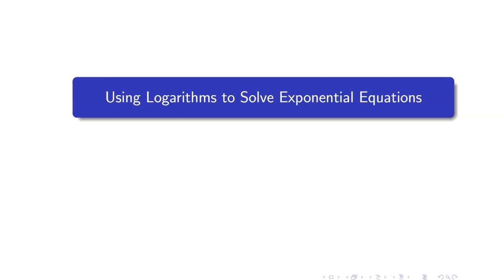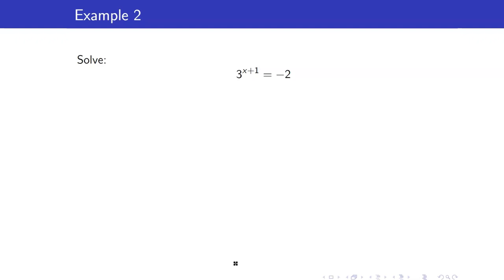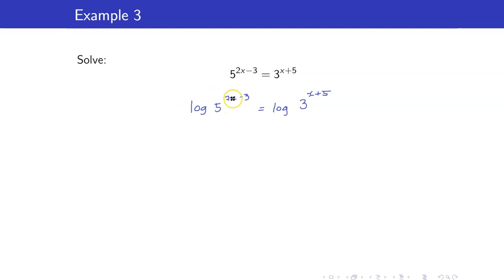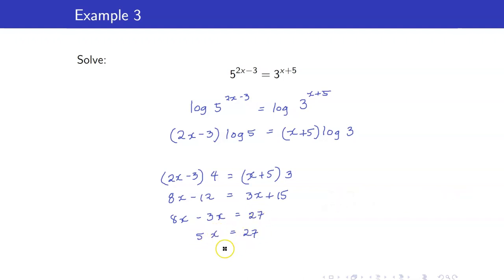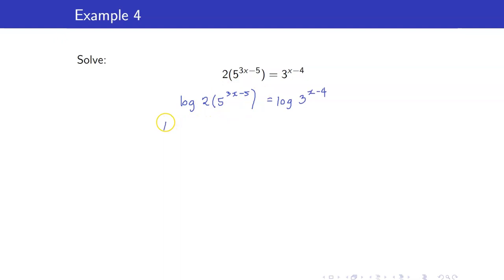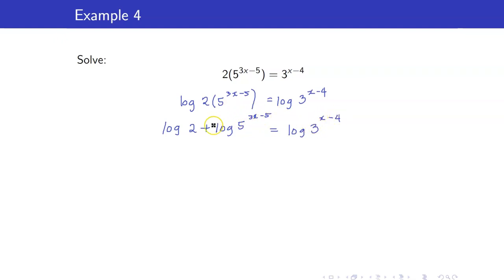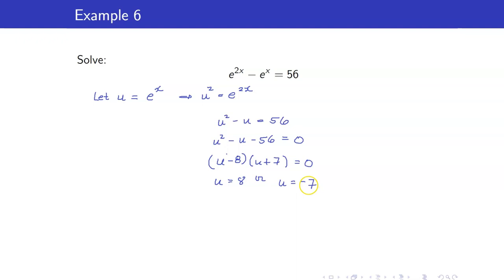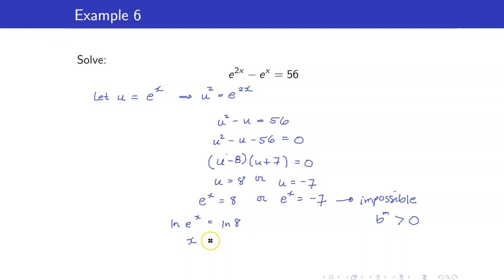Algebra Lecture 39 - Solving exponential equations with different bases | 7 solved examples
In this algebra lecture, I will discuss solving exponential equations with different bases.  How do we solve exponential equations with different bases?  The key is to get the logarithm of both sides and use the laws of logarithms to bring down the exponent.  I will give 7 solved examples in solving such equations.

🙋‍♂️ Have questions?